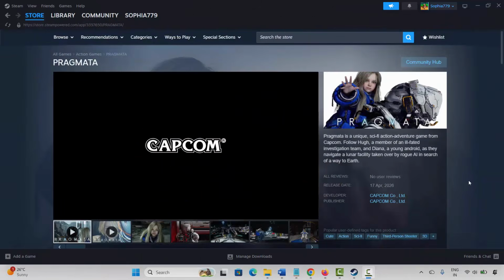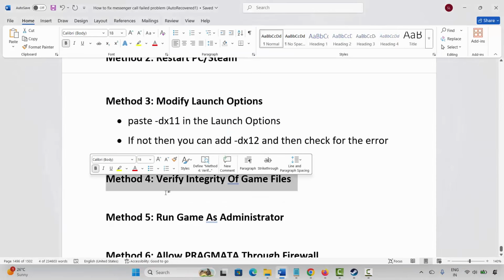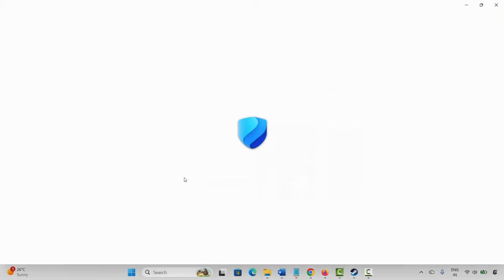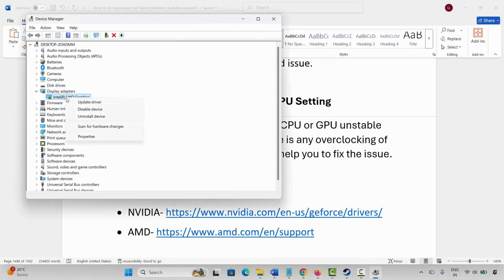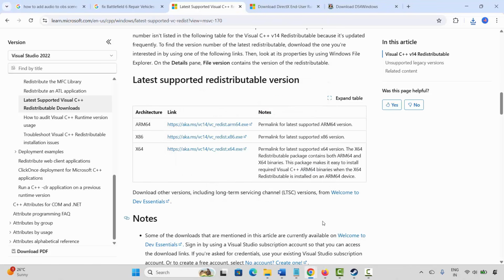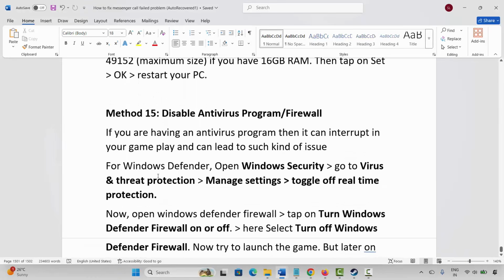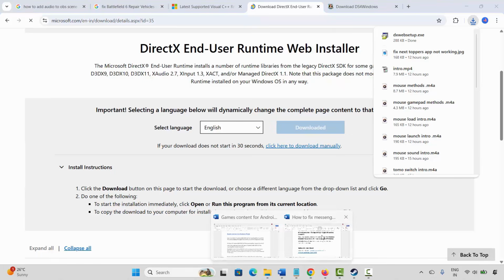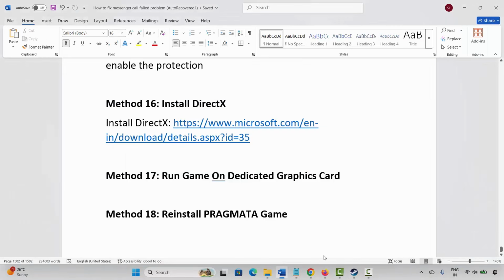Fix PRAGMATA FATAL D3D ERROR (24, DXGI_ERROR_DEVICE_REMOVED, 0X887a0005)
In this video tutorial, you will learn how to Fix PRAGMATA FATAL D3D ERROR (24, DXGI_ERROR_DEVICE_REMOVED, 0X887a0005) DEVICEREMOVEDREASON(0X887a0006)

🌐Social Media-